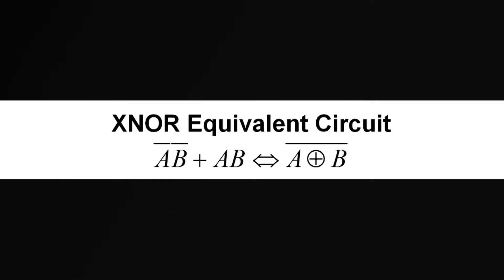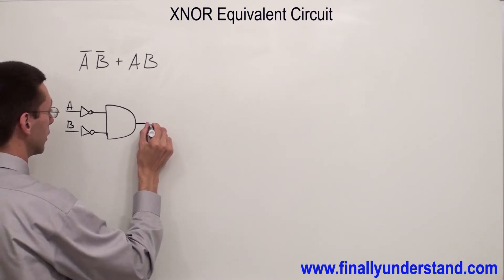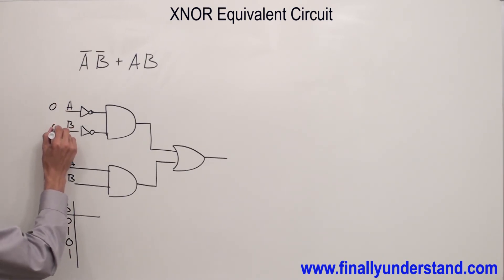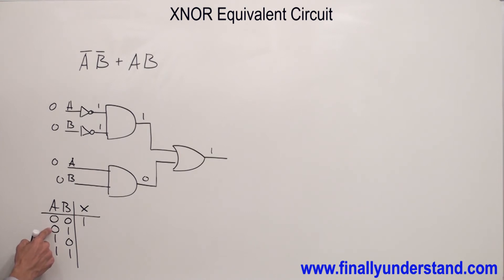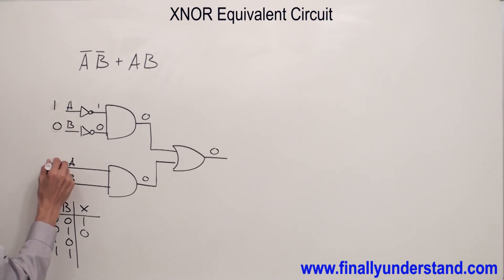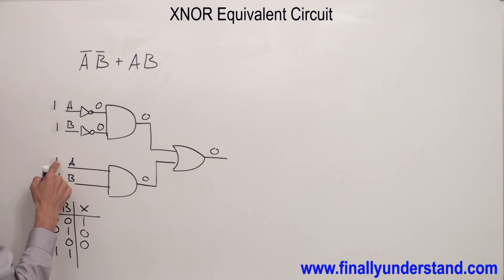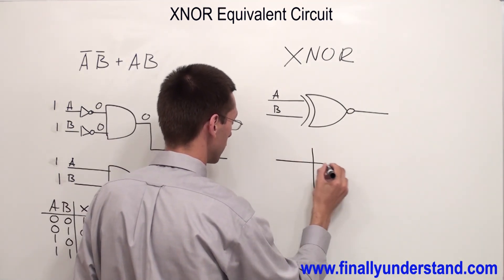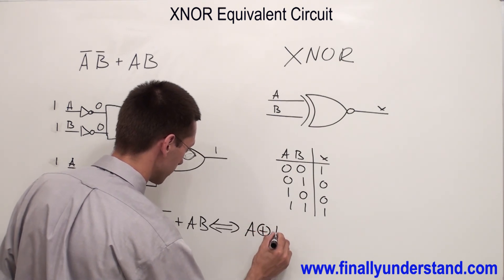XNOR Equivalent Circuit in Boolean Algebra | XNOR Gate Explained 14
In this video, we explain the XNOR Equivalent Circuit in Boolean Algebra and demonstrate how to implement it using basic logic gates.

You will learn:
✔ What the XNOR gate is in Boolean Algebra
✔ How to design an equivalent circuit using AND, OR, and NOT gates
✔ Step-by-step examples to understand XNOR operation
✔ Importance of XNOR circuits in digital logic design and Boolean simplification

This tutorial is ideal for students of digital electronics, Boolean Algebra, logic gates, and computer science fundamentals.

📘 Topics Covered:
XNOR gate definition and truth table
Building equivalent XNOR circuits
Boolean expression for XNOR